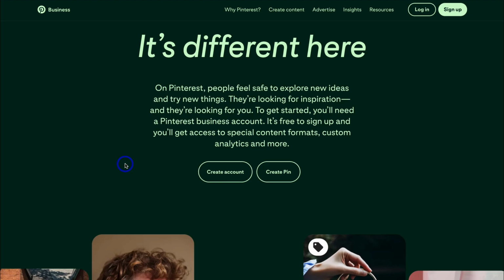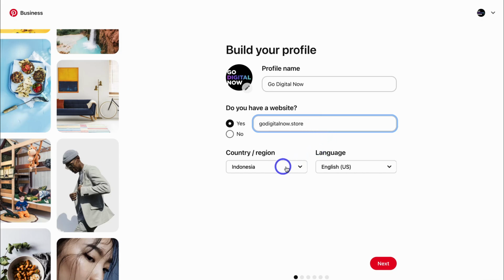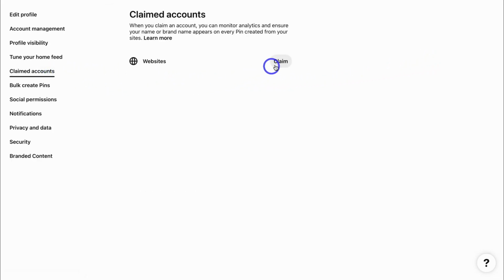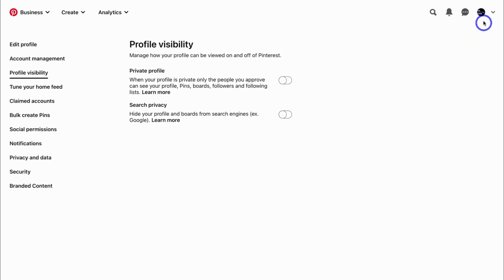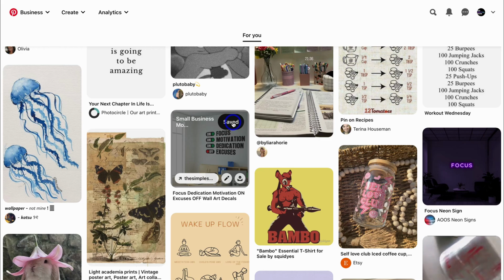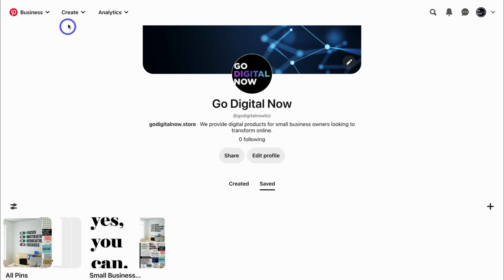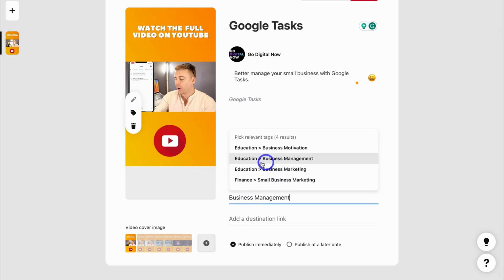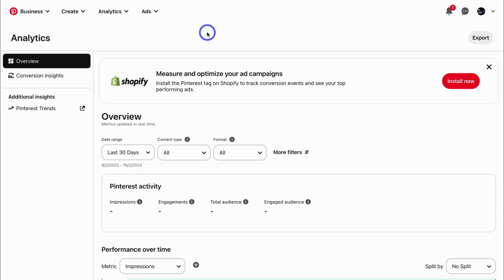PROMOTION OF ETSY, SHOPIFY, ETSY AND ALIEXPRESS AND ANY SITE USING PINTEREST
Effective promotion of your website, shopify, etsy and aliexpress with pinterest with full automation

- creation of business accounts on pinterest: optimized business accounts to increase traffic and sales
- generation of targeted traffic: directing quality traffic to your website, shopify, etsy or aliexpress.
- sales boost: assistance in increasing sales on popular platforms such as shopify and etsy, ebay
- automated pinterest management: setting up business accounts on pinterest and launching automated strategies for posting with optimized tags and titles relevant to your product or service.

* 8+ years of experience: seasoned professional with proven results.
* fast and high-quality work: priority is efficiency without sacrificing quality.
* timely completion of work: projects are always delivered on time.
* individual approach

etsy, etsy how to open a store, etsy how to sell, etsy digital products, etsy shop for beginners, etsy 2024, etsy earnings, etsy kazakhstan, etsy digital goods